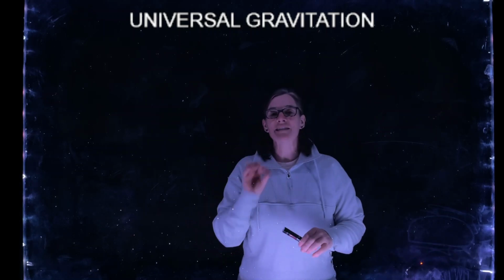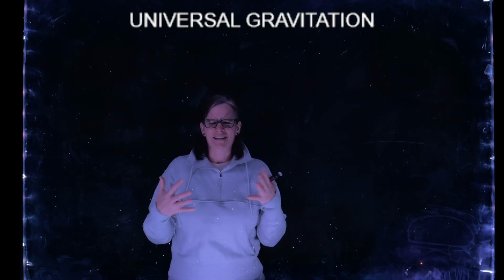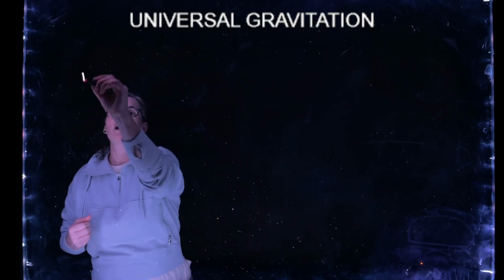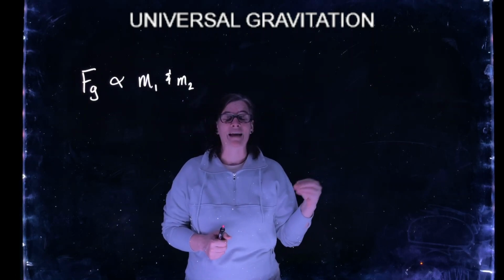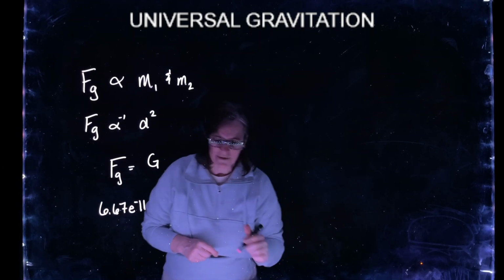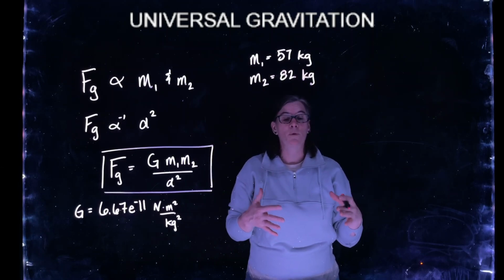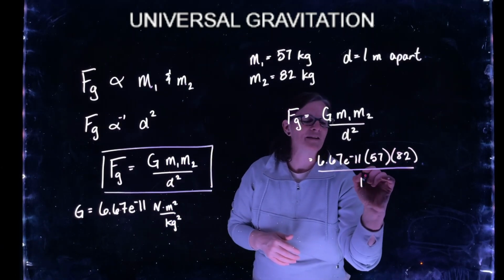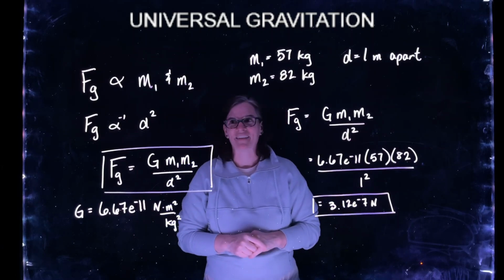Universal Law of Gravitation Mini Lecture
Brief overview of Newton's Law of Universal Gravitation with an introductory practice problem